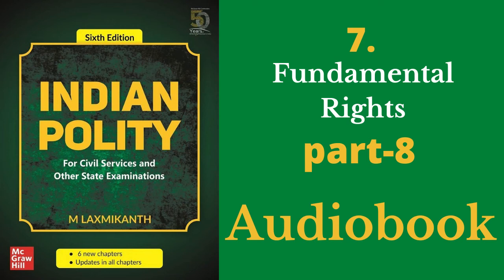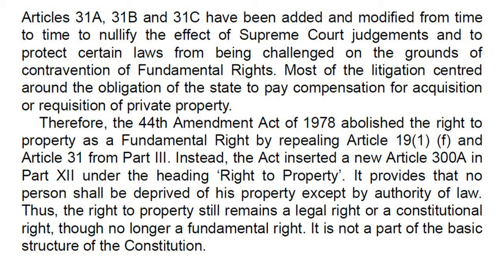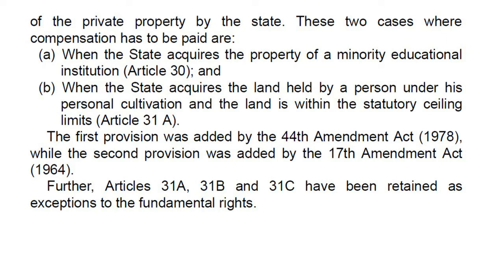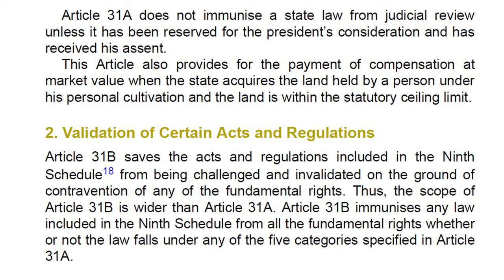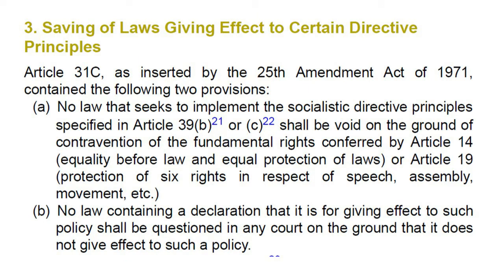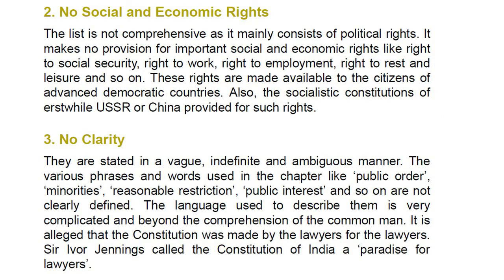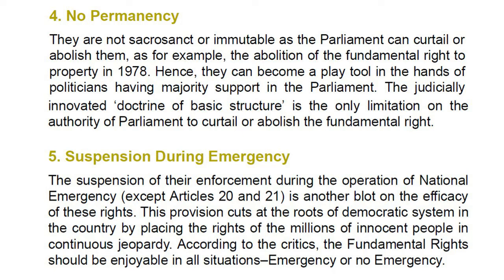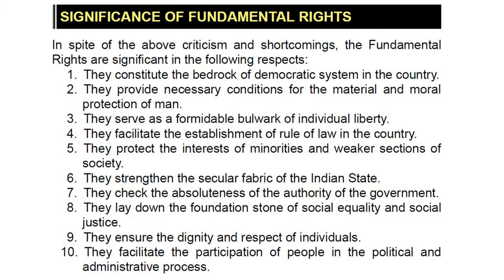"M.Laxmikant Audiobook" | Fundamental Rights | PRESENT POSITION OF RIGHT TO PROPERTY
The correct answer is a Legal right available to any person. The property right was deleted from the list of Fundamental Rights by the 44thAmendment Act, 1978. ... Article 300 A of the constitution of India says that a person shall not be deprived of his property save by authority of law.

What is the present position of the right to property?
What is the position of the right to property in Indian Constitution?
Who eliminated right to property?
Why right to property has been removed?
How is right to property a legal right?
What are examples of property rights?

This Audiobook is help to UPSC, PSC, SSC and other COMPETITVE EXAMS aspirant to easily read and memorize this book.

00:00 intro
00:05 PRESENT POSITION OF RIGHT TO PROPERTY
04:30 EXCEPTIONS TO FUNDAMENTAL RIGHTS
09:51 CRITICISM OF FUNDAMENTAL RIGHTS
14:32 SIGNIFICANCE OF FUNDAMENTAL RIGHTS
15:39 RIGHTS OUTSIDE PART III

M.Laxmikant book